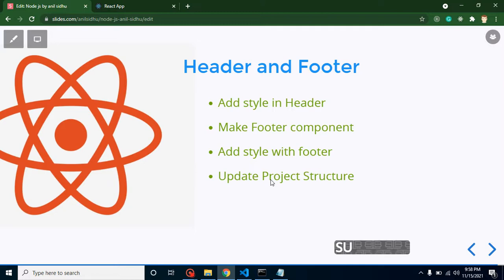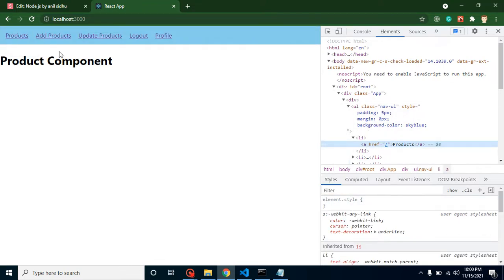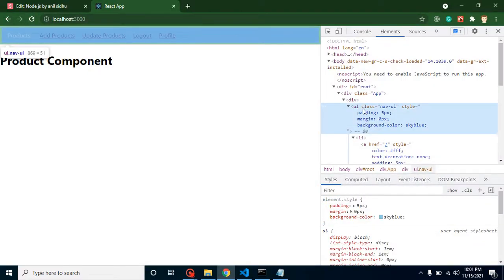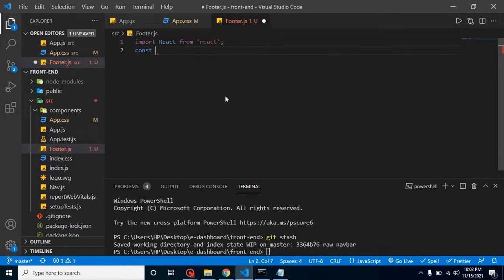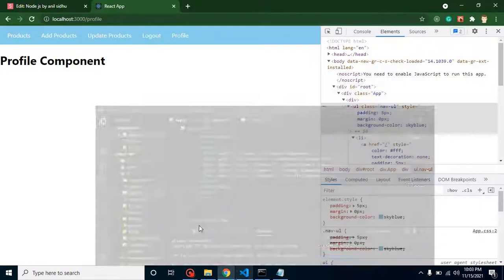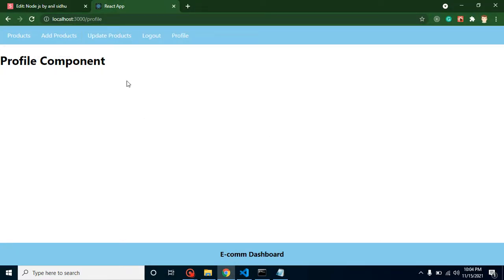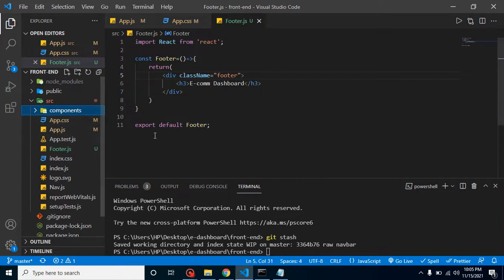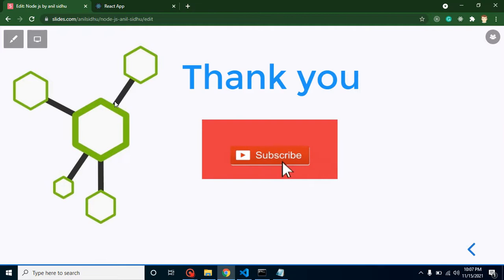React and node js project #5 Header and Footer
In this video, we set up the header and footer for the project for reacting and node js in the English language. we can also say that this is a MERN stack project in the English language. this video is made by anil Sidhu in English .

Add style in Header
Make Footer component
Add style with footer
Update Project Structure
node and react tutorial

install code. steps